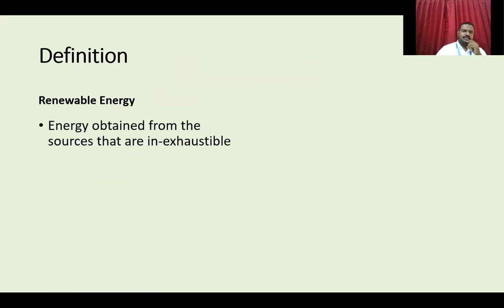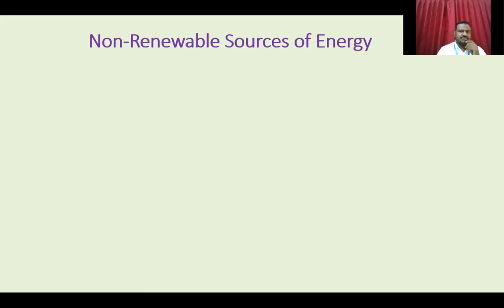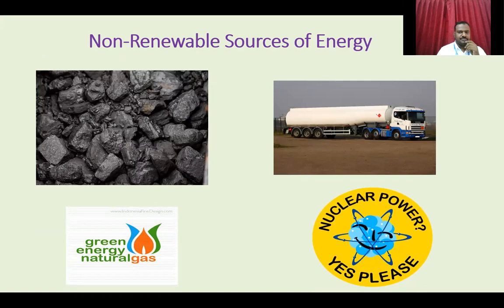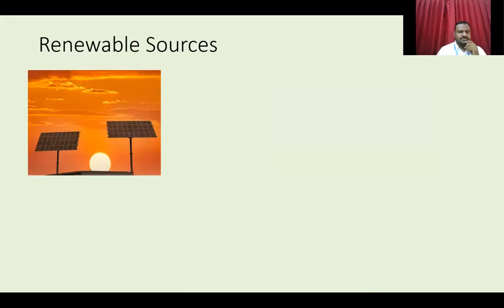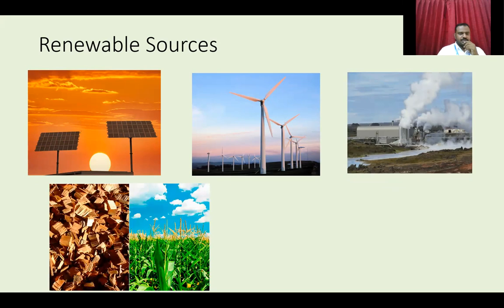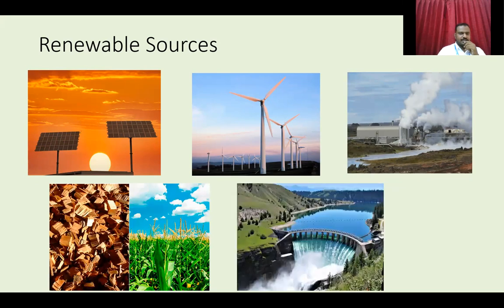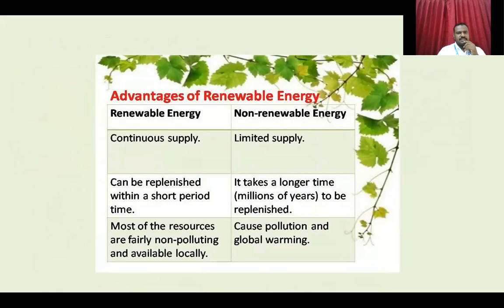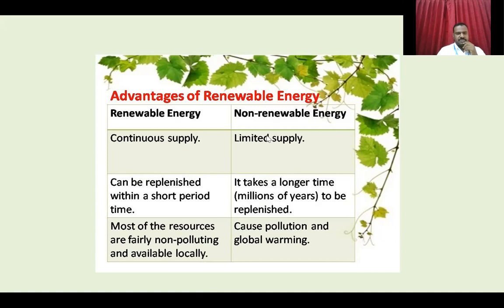Renewable Energy sources - An Introduction